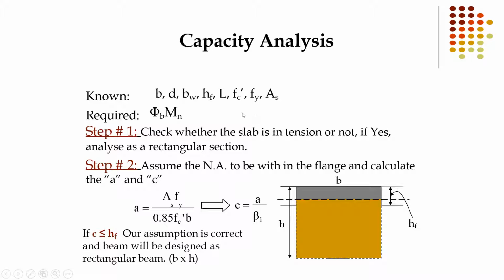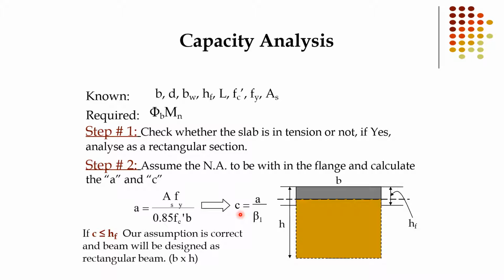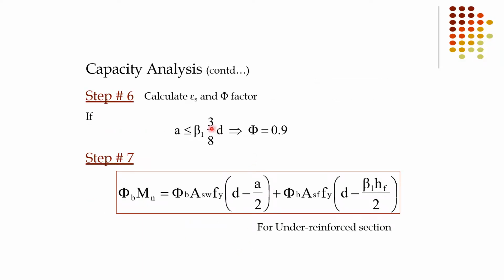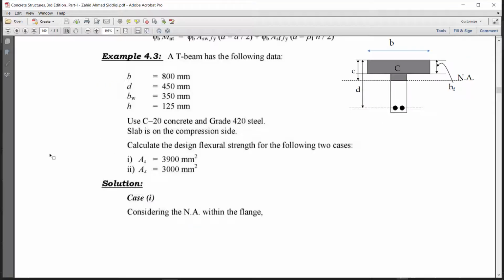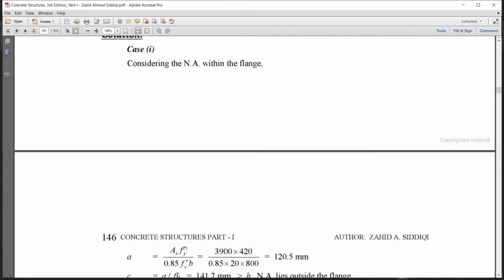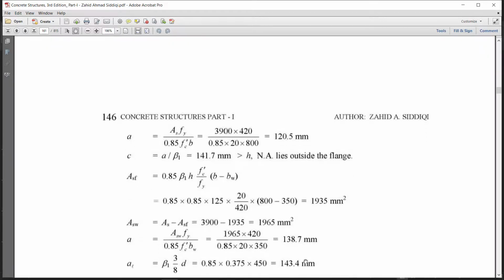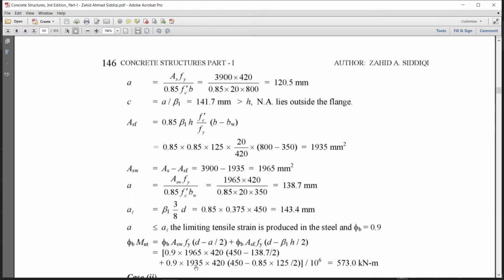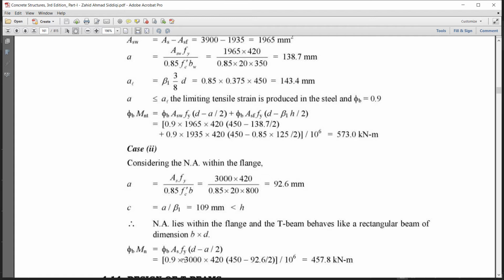Design Concrete Structures Lecture 13 Flexural Analysis and Design of T & L Concrete Beams | Part 1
In this lecture, we begin our discussion on the flexural analysis and design of T and L concrete beams. This is a crucial topic in reinforced concrete design, as T-beams and L-beams are commonly used in structural systems like bridges and buildings.

Topics covered include:
✅ Understanding T-beam and L-beam geometry
✅ Stress distribution in flanged sections
✅ Effective flange width considerations
✅ Step-by-step flexural analysis

1-Download Book & Software material.